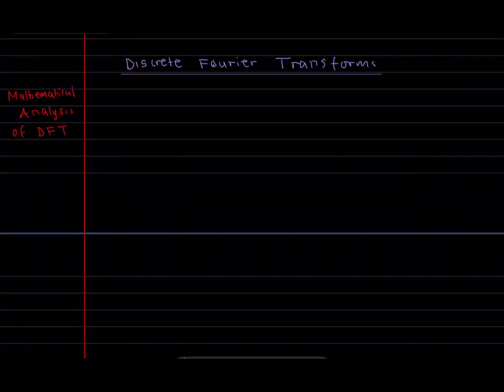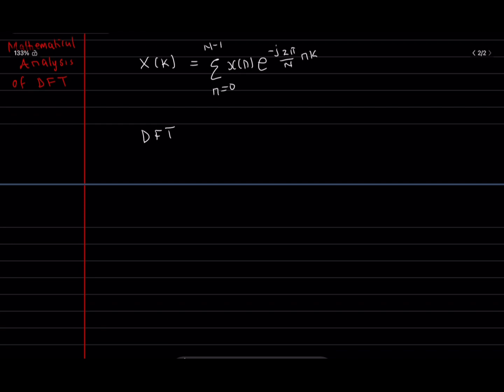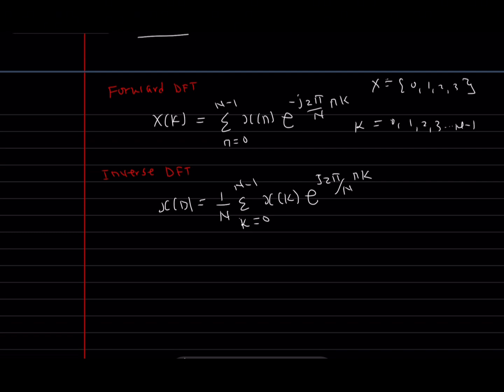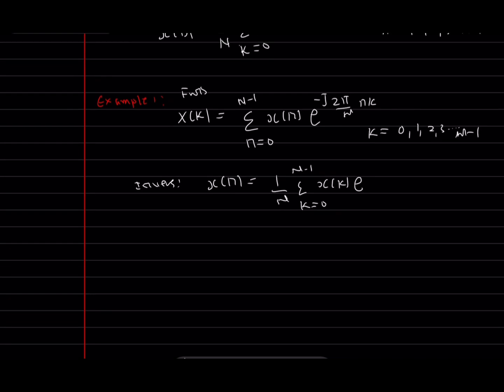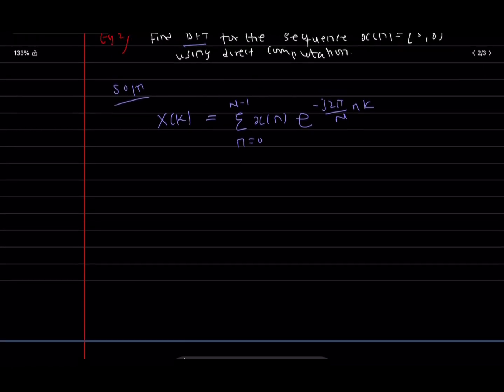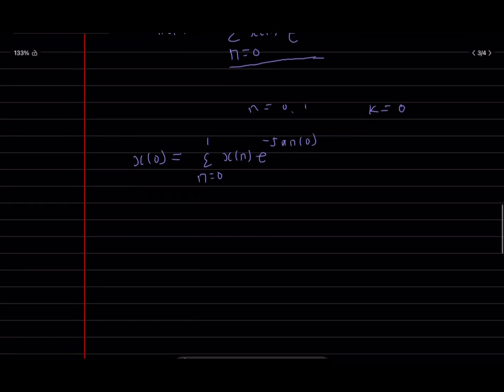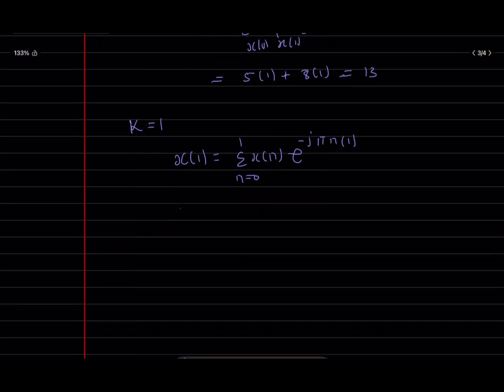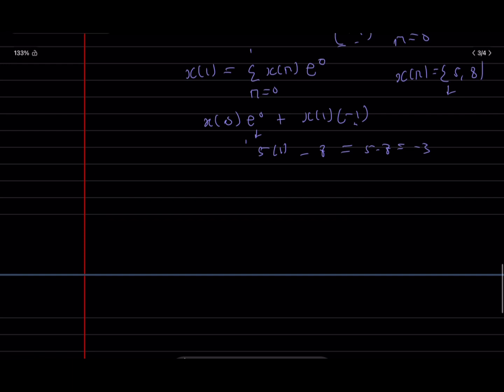Mastering the Direct Computation of DFT with Easy-to-Follow Examples